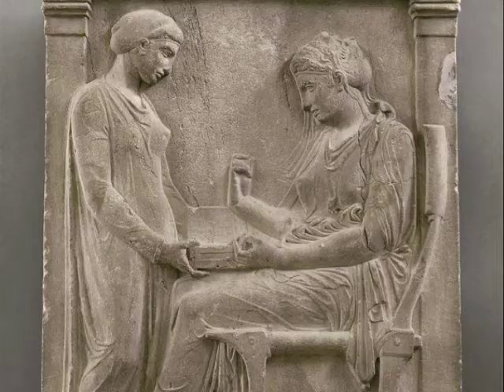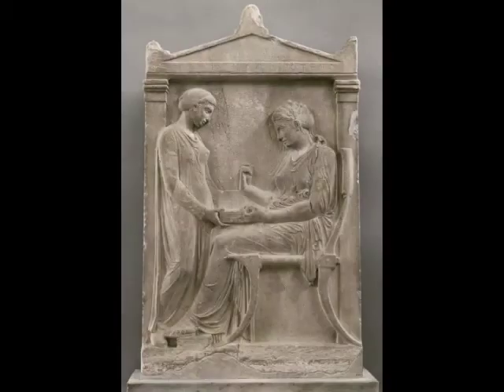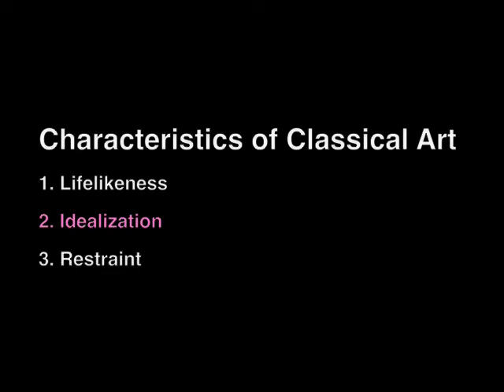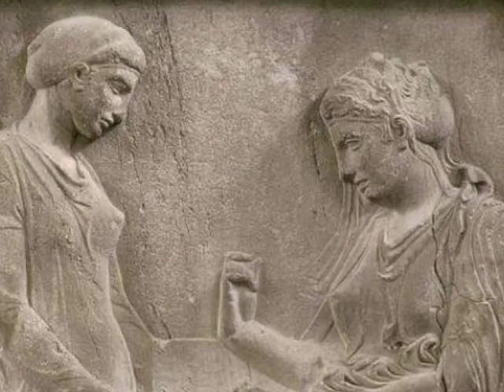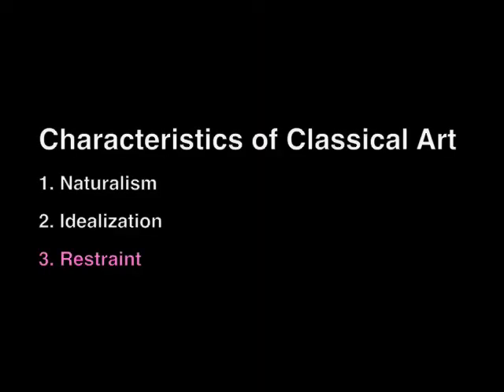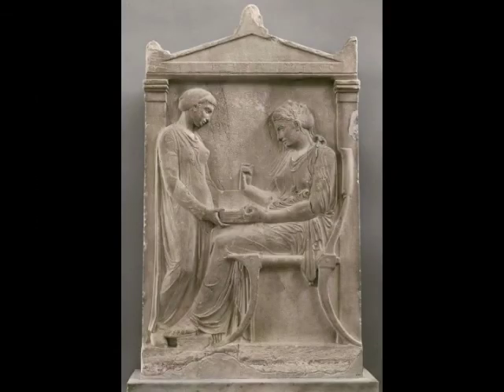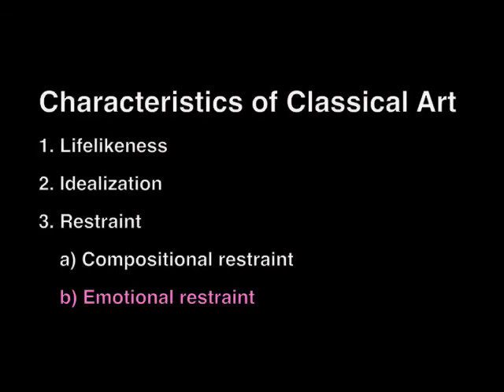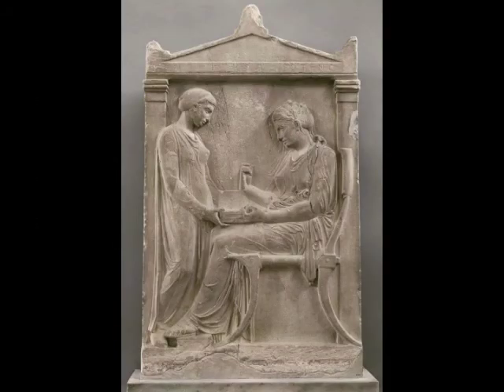Classicism 1: Classical Greek Art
In the first of a three-part series on Classicism in art, Regina Haggo explains the Classical Greek style. The second part is Classicism 2: Renaissance Art. The third part is Classicism 3: Neoclassicism in Art.
Chronologically, Classical Greek Art follows Archaic Greek Art: the Kore and precedes Hellenistic Greek Art. All these videos belong to Taking the Mystery out of Art History, a series introducing significant styles, movements and artistic works. The stele of Hegeso belongs to the National Archaeological Museum, Athens.